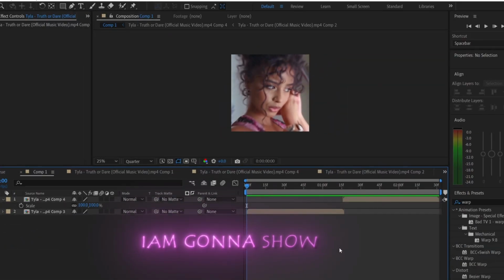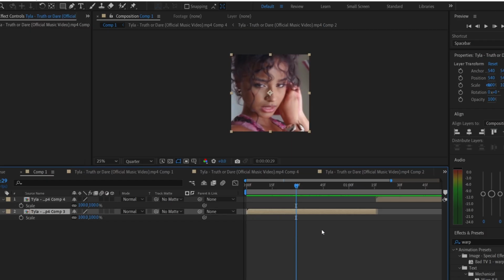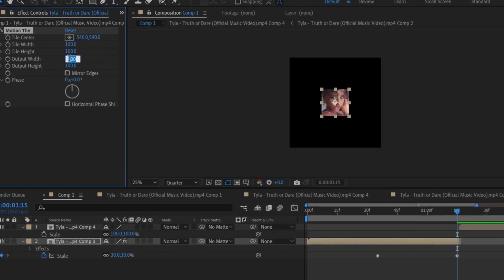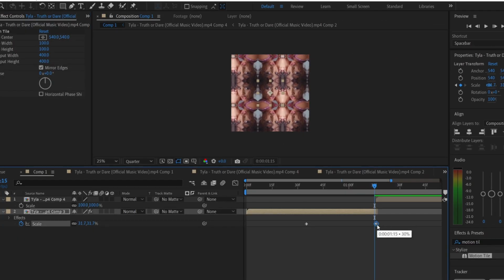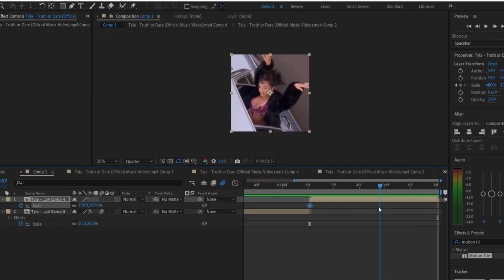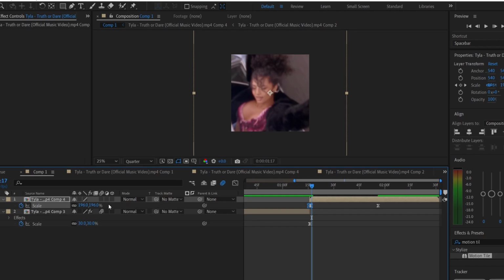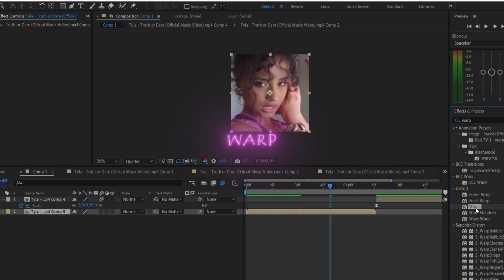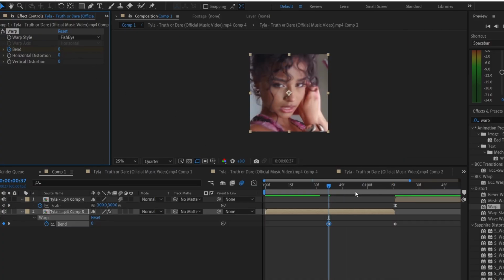STOP Using Boring Transitions!! Make Smooth Warp Transition In After Effects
CHAPTERS :-

00:00 Intro + Preview
00:06 Zoom + Warp Transition
01:27 Result

The Song That I Used :-

Download All Of The Plugins  From My